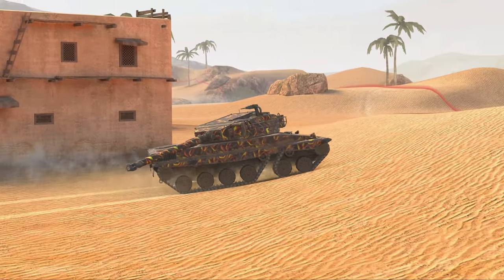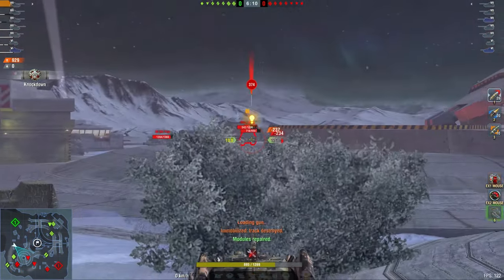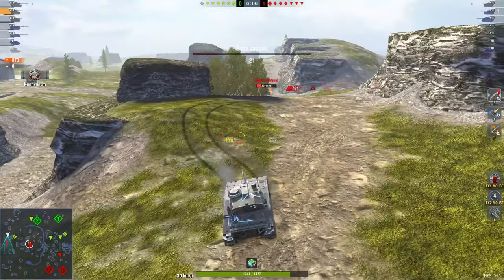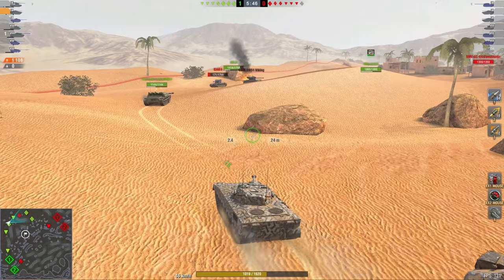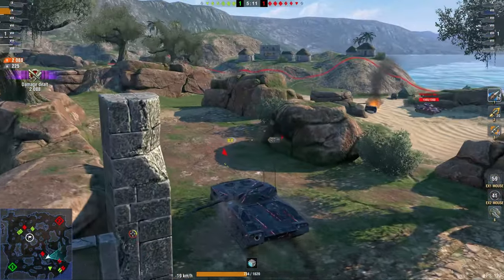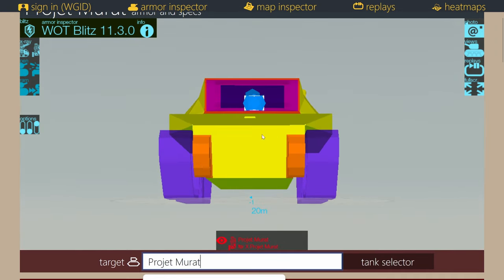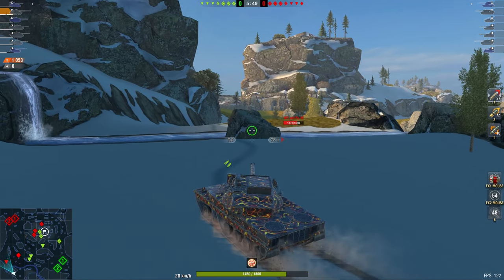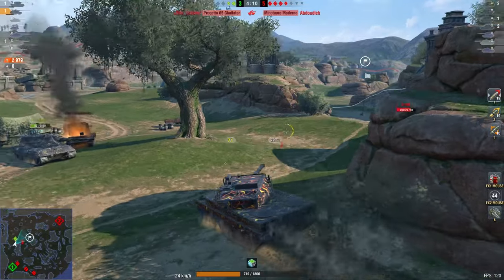MURAT TECH TREE REVIEW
French medium tank tech tree review

0:00 Intro
0:20 Stats
3:37 Tier 7
7:55 Tier 8
10:55 Tier 9
19:45 Tier 10